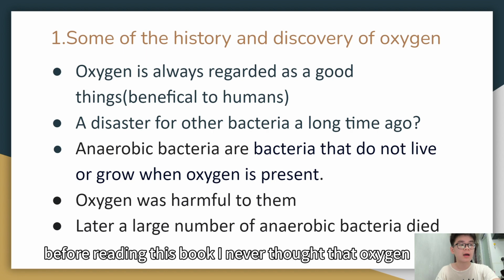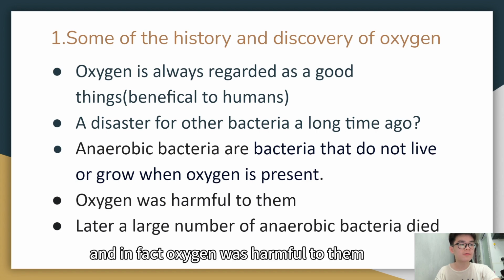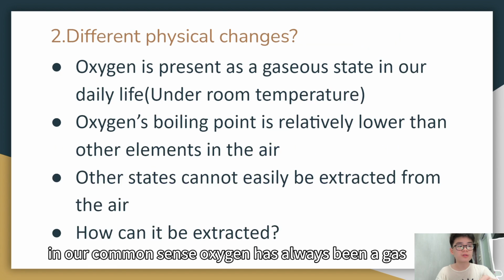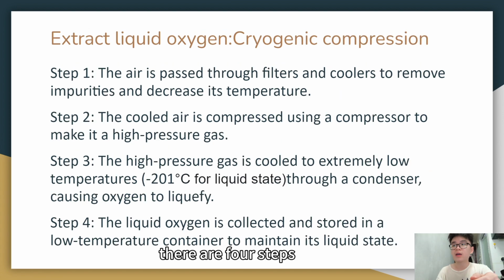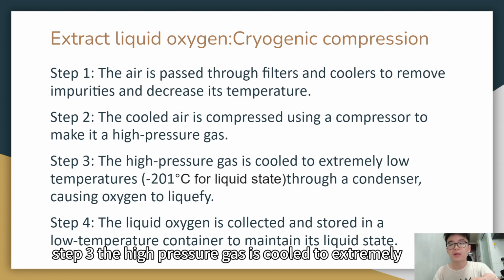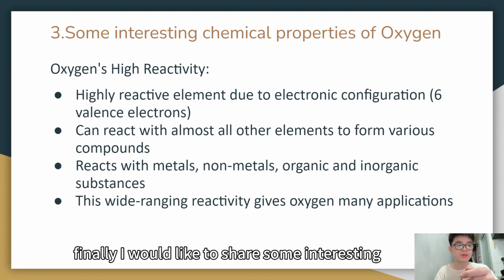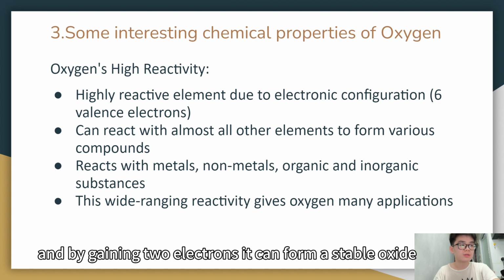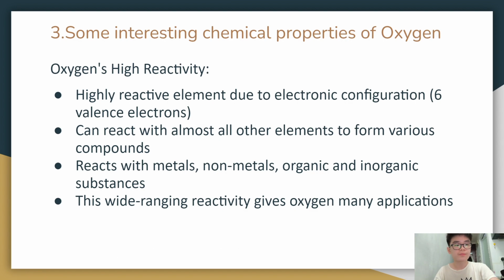Book Presentation （Chemistry）